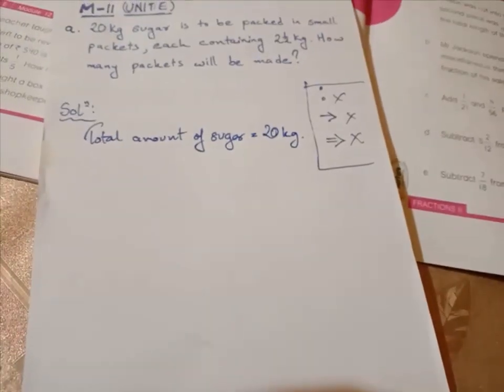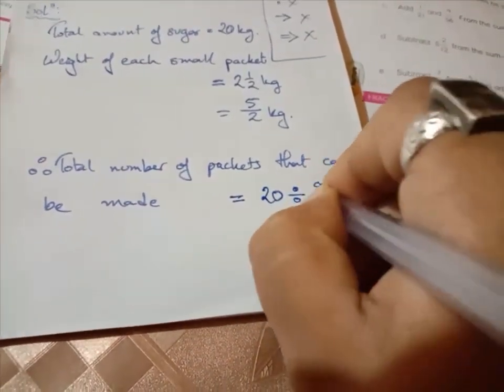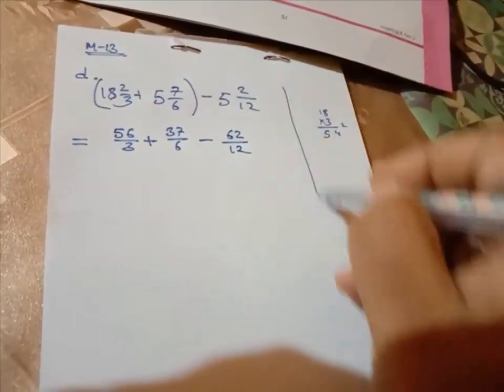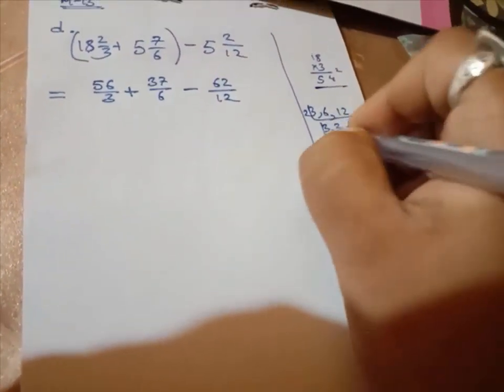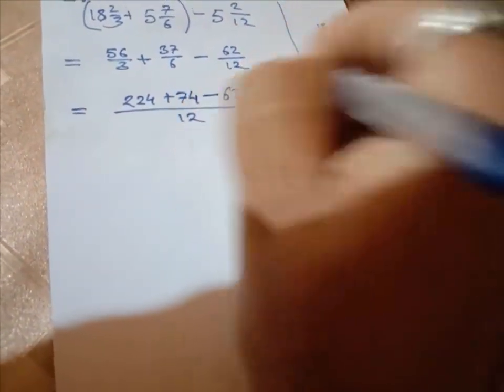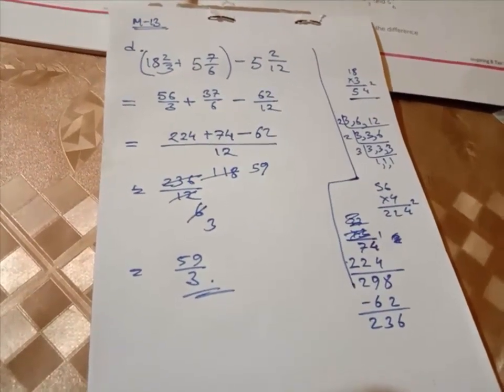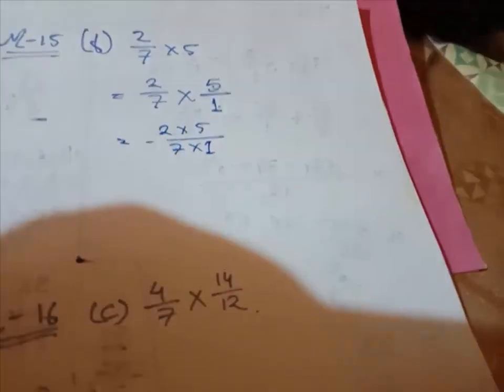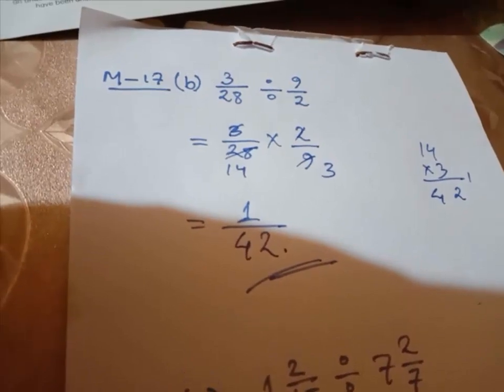Class 6 / Tier 2 / Maths / Fractions 2 (Part 2 of 2)